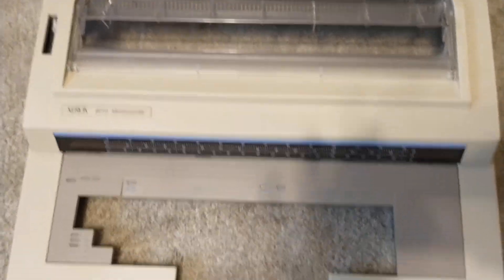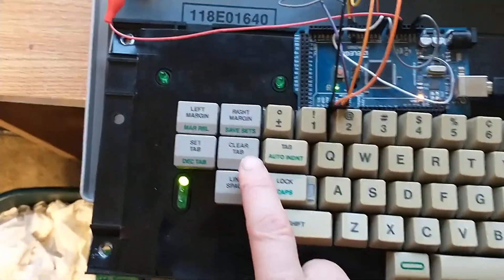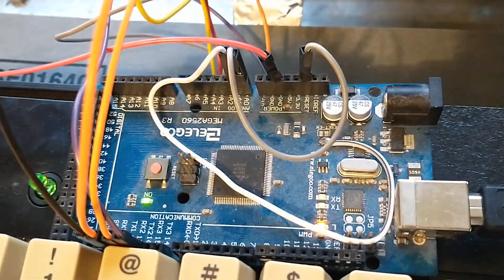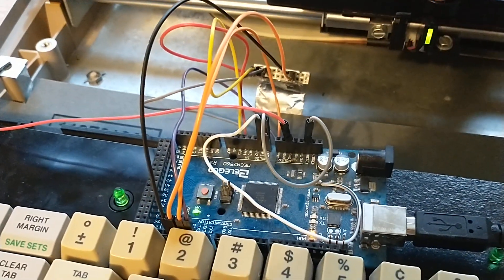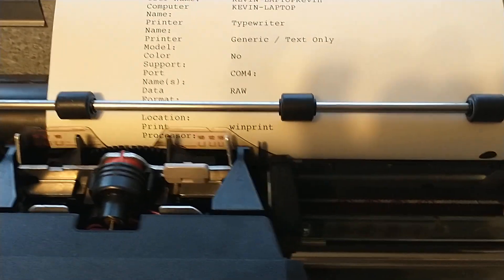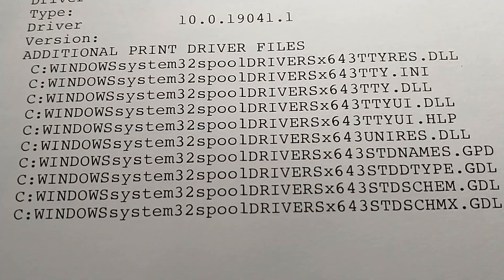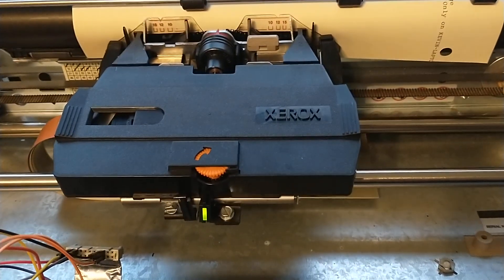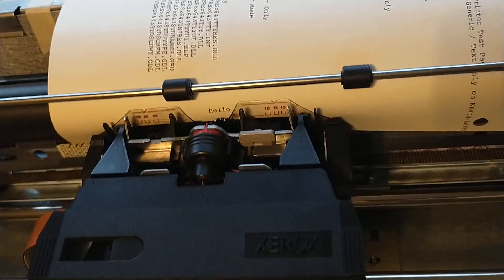Xerox Memorywriter 6010 Hacked (prototype)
I turned this typewriter into a daisywheel printer and also kept it a typewriter. I used Arduino to emulate the keyboard. The typewriter thinks that i am typing on the keyboard but the arduino is taking a text file sent to it from the computer and is typing it. I convert the ascii characters into the typewriters key codes using a lookup table.